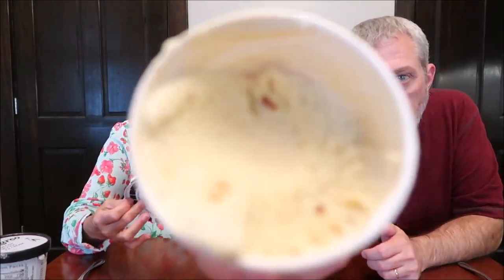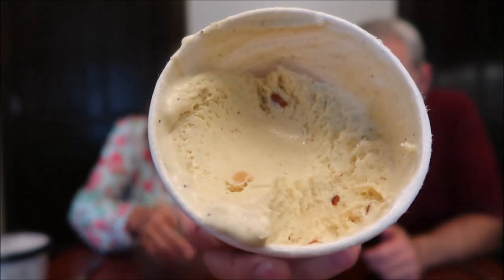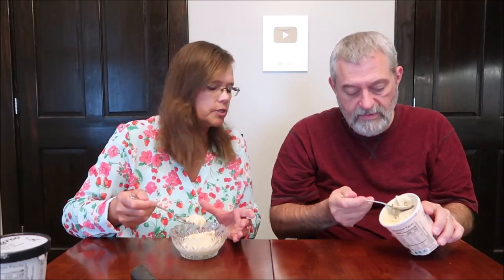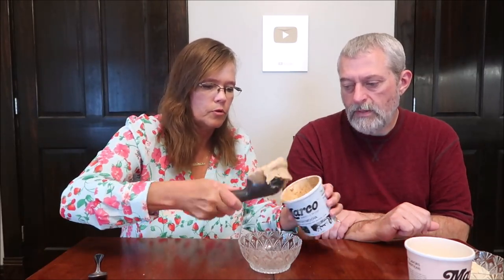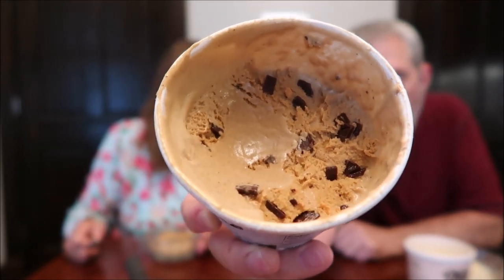Marco Sweets & Spices Ice Cream: Moroccan Honey Nut & Turkish Mocha Review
This is a taste test/review of the Moroccan Honey Nut and Turkish Mocha Marco Sweets & Spices Ice Cream. They were $6.99 each at The Fresh Market.